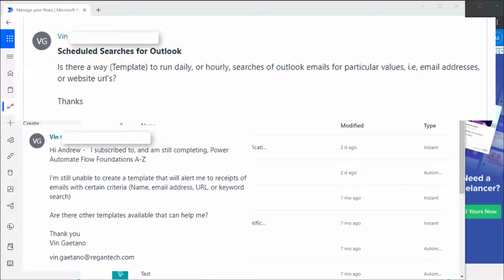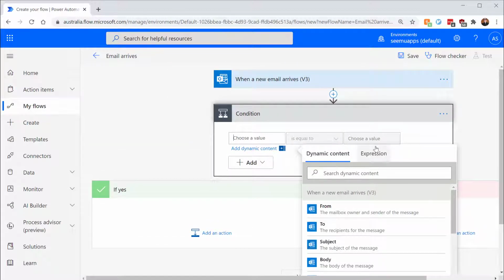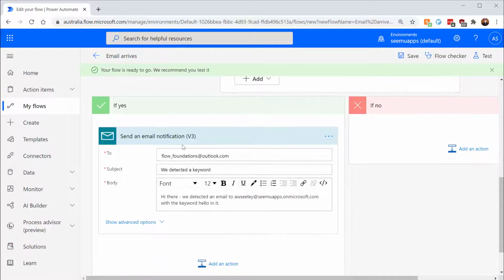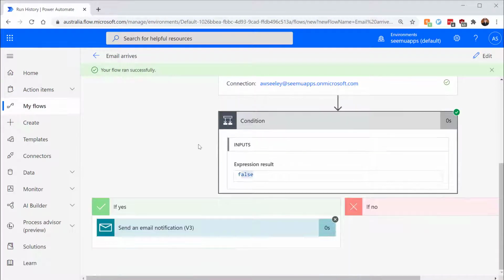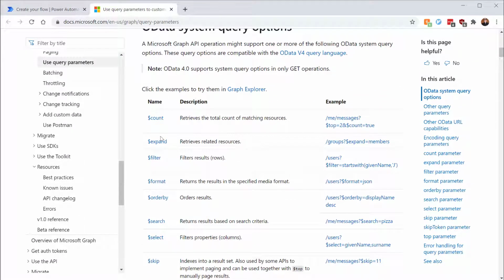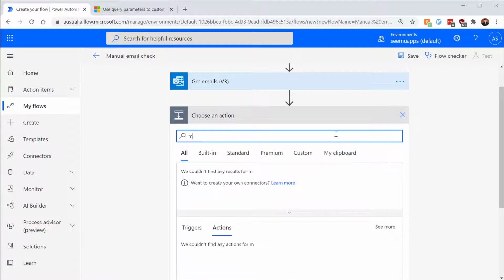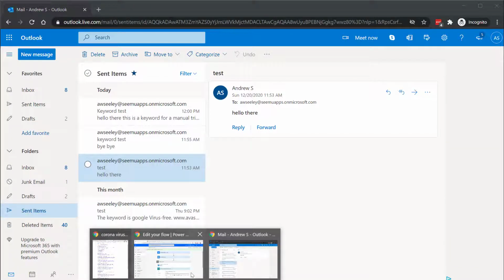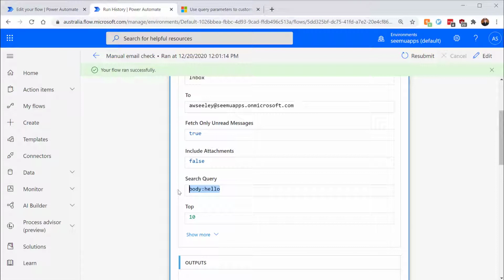Power Automate Email Filtering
How to filter emails in Microsoft Power Flow Automate.